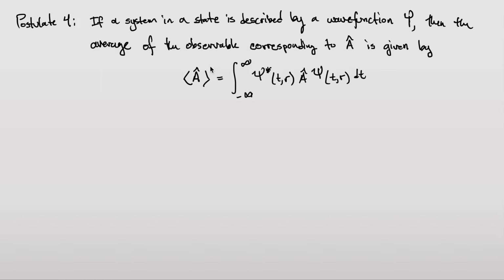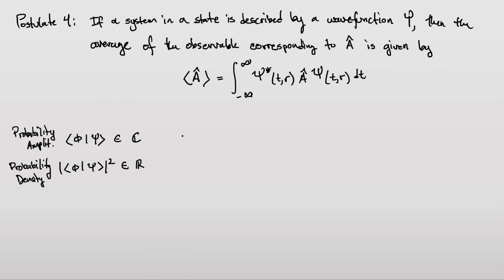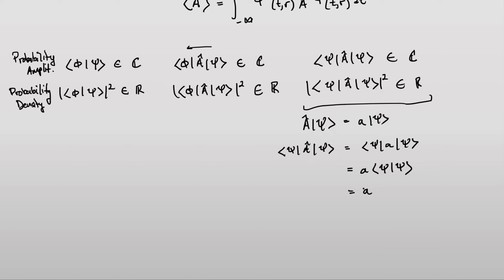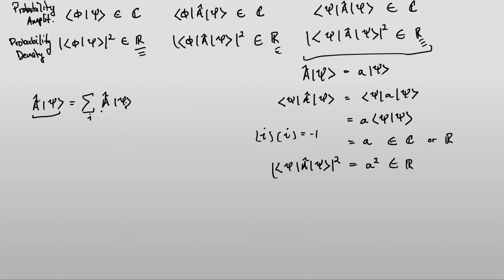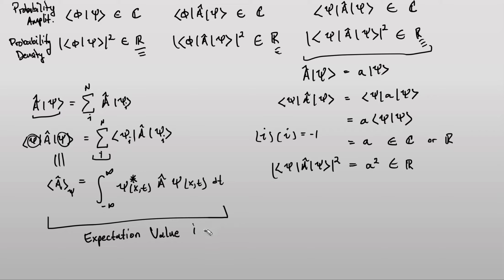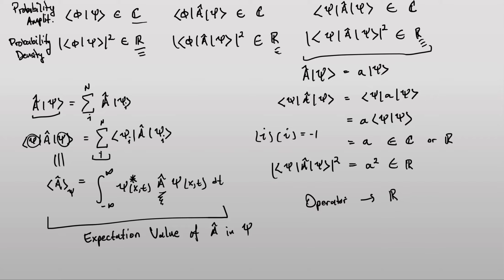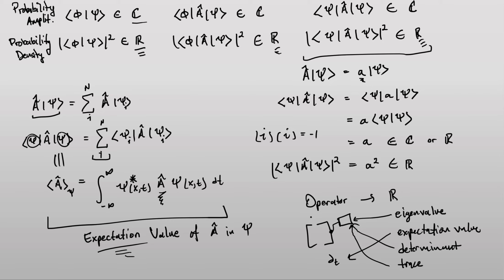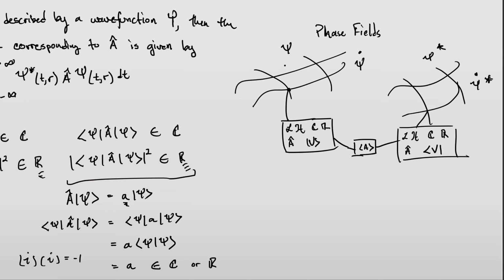Quantum Field Theory | Expectation Values and the 4th Postulate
Here you will hopefully find some revelation in this video.  A few years of thinking about quantum mechanics and quantum field theory culminated in this understanding of what the expectation value for an operator was.